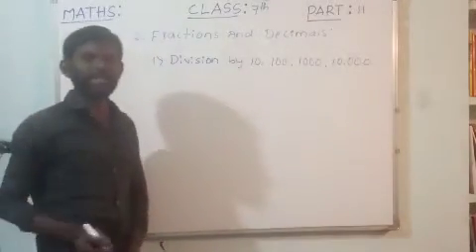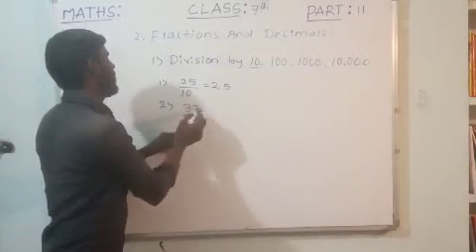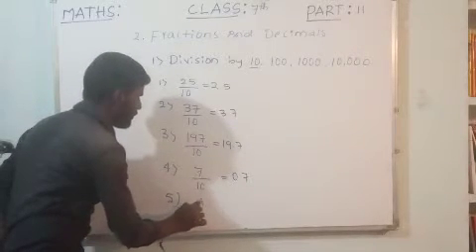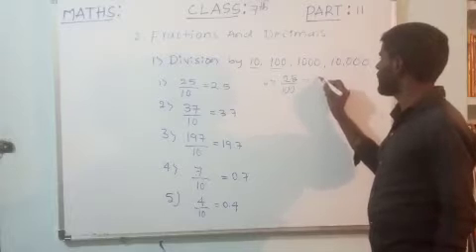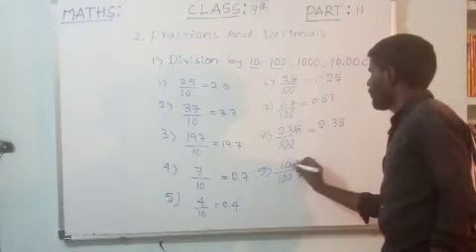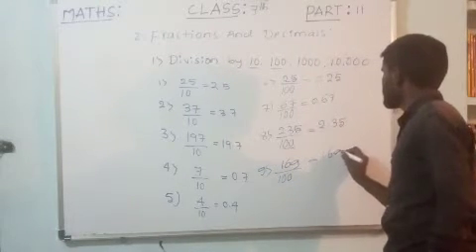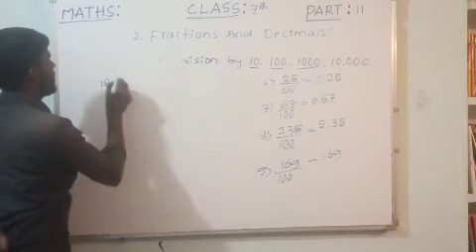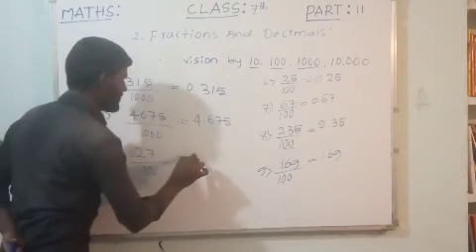Khaseemappa sir maths class